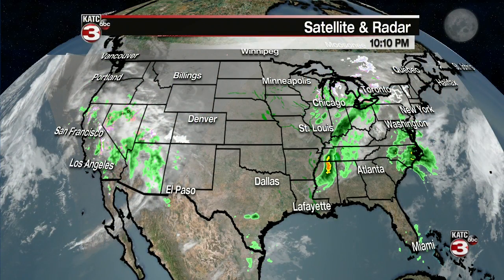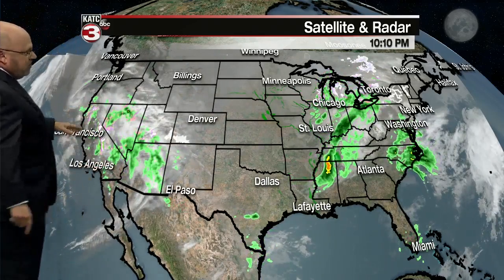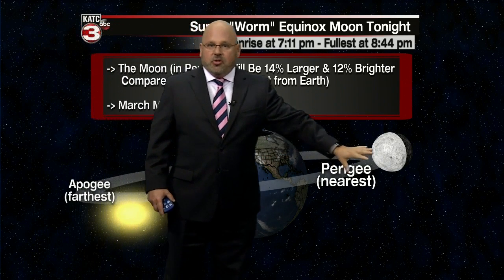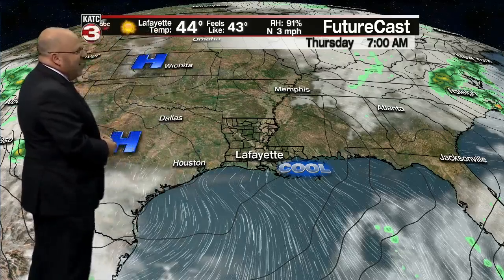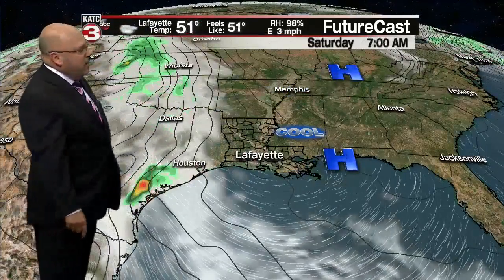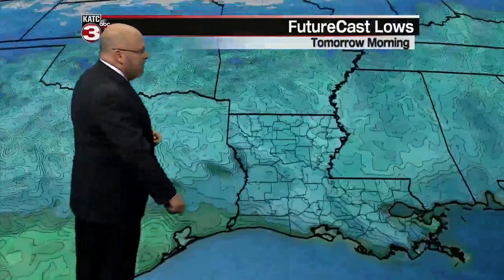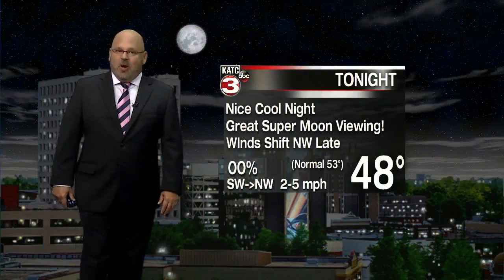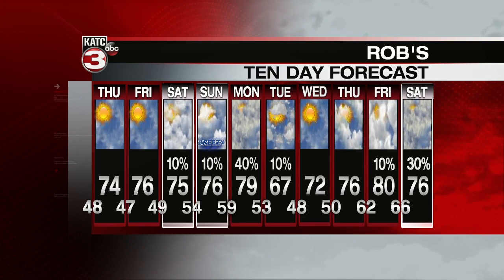Rob's weather forecast 3-20-19 10pm